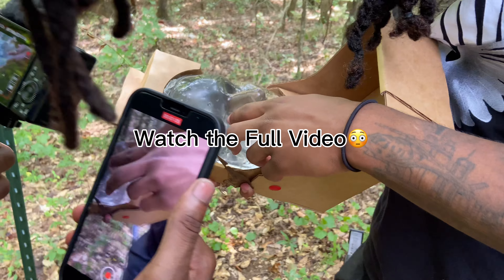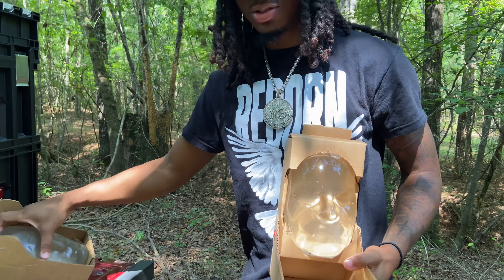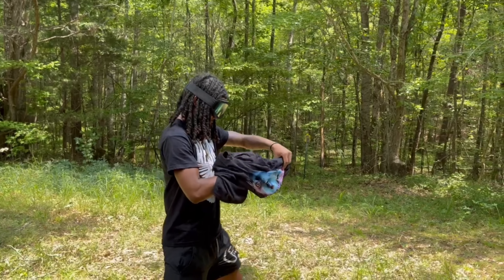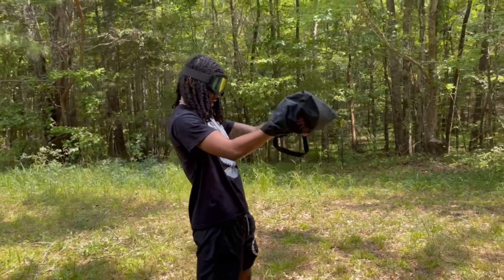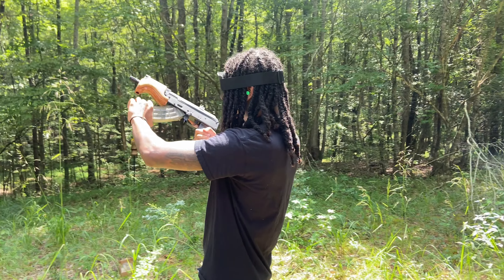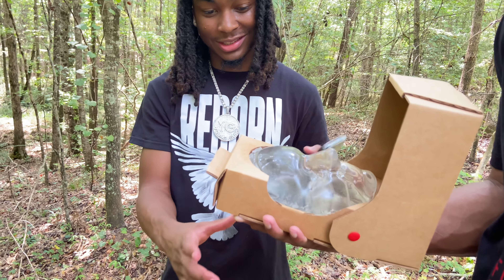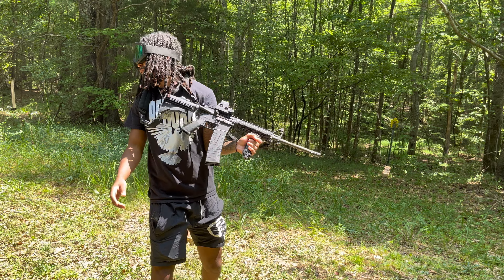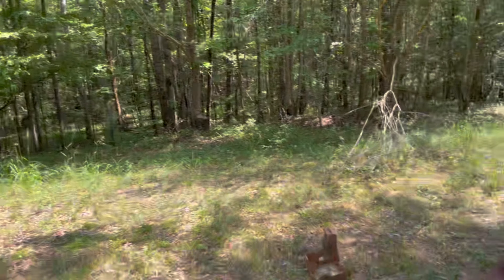Can you use these items as shell catchers😳